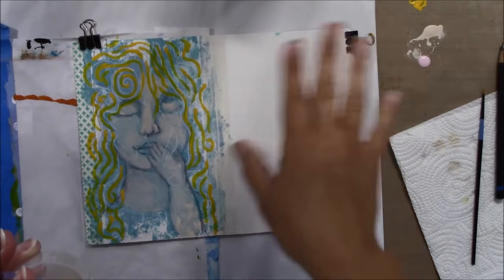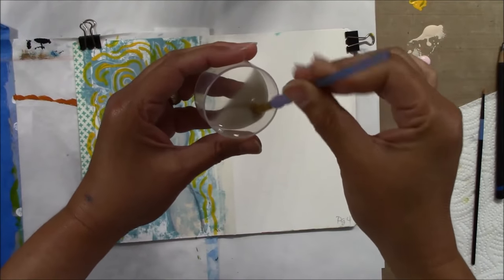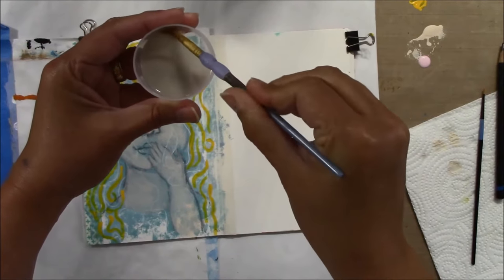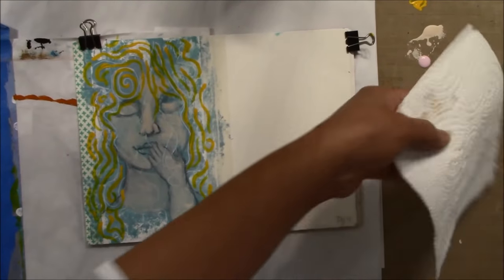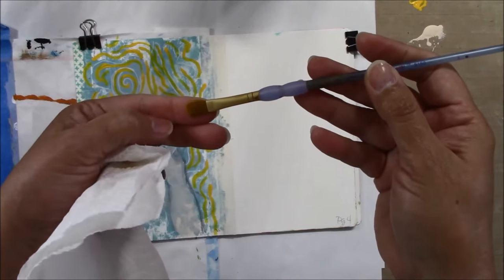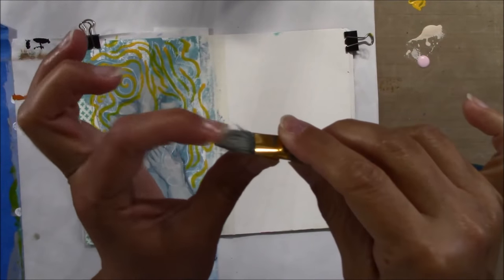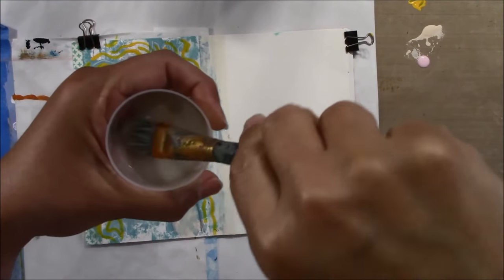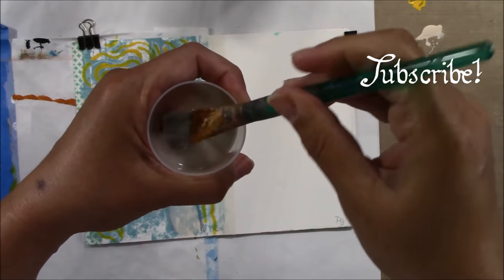How to clean your dried up paintbrush. How to remove dry paint from the brushes ArtHacks.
How to clean your dried up paintbrush. How to remove dry paint from the brushes. Rescue ruined paintbrushes.  how to clean paint brushes from acrylics, with this paint brush hack.
It is a basic how-to clean dried paint brushes tutorial

***The paintbrush will be good again for mixed media but not always good for fine lines anymore, depending on how bad the dry paint was on it.
Art, painting, mixed media, art dolls... that's what I do in my channel. Tuesdays and most Thursdays

❤️ CHANNEL's FAVORITE SUPPLIES VIA AMAZON SHOPPING ❤️

🎨 To see details about Awesome lessons in 2019 visit this

٩🙄۶